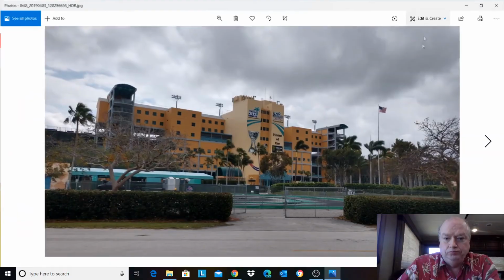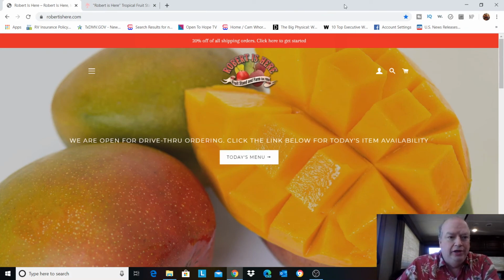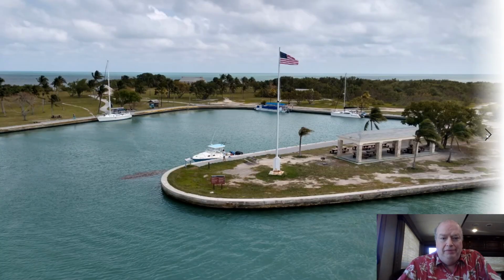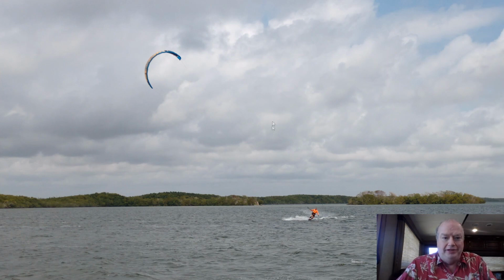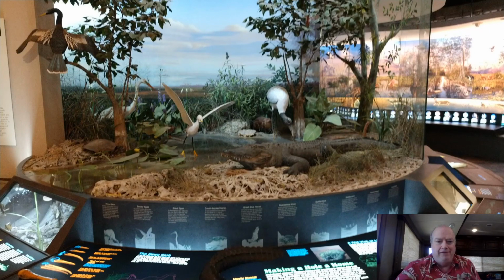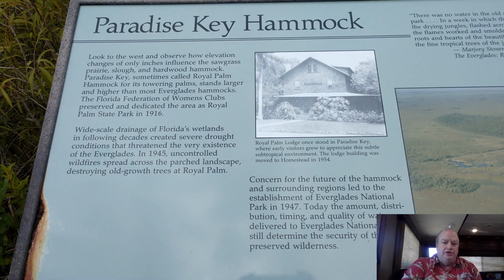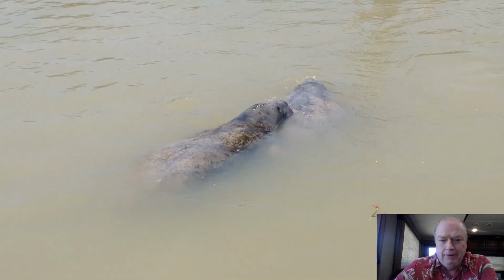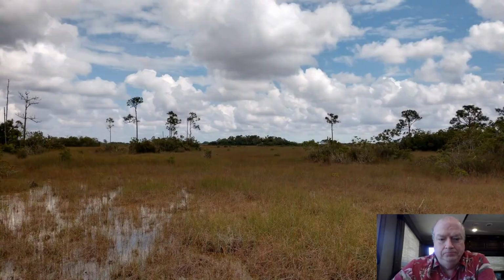National Parks around Homestead, Florida.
This is my fifth stop in Florida on my trip from Texas in 2019.  This included stops at Biscayne and Everglades national parks.